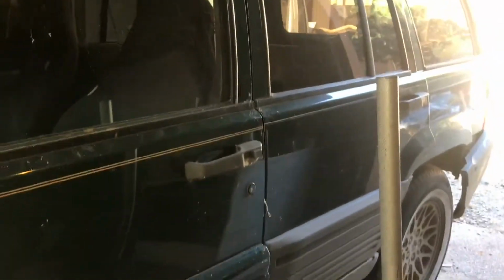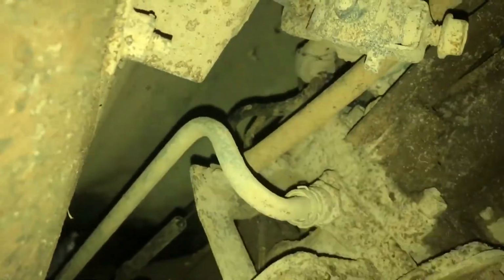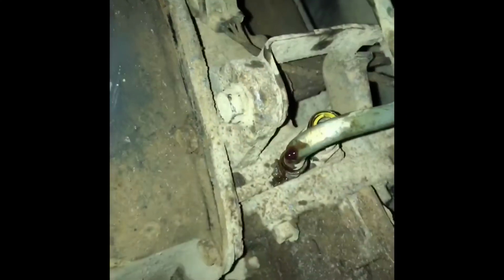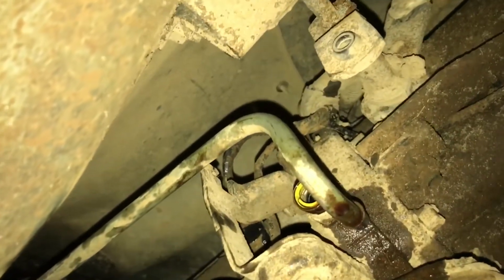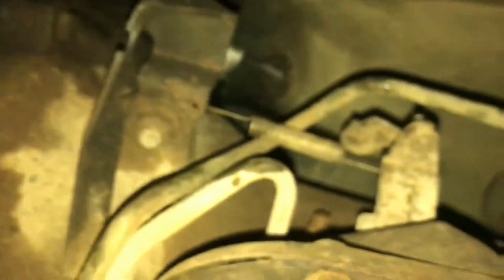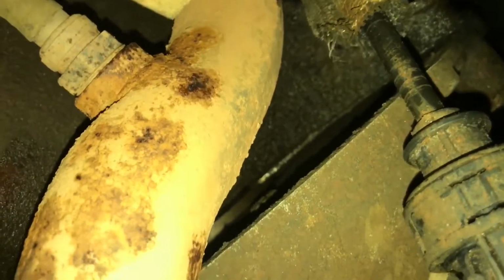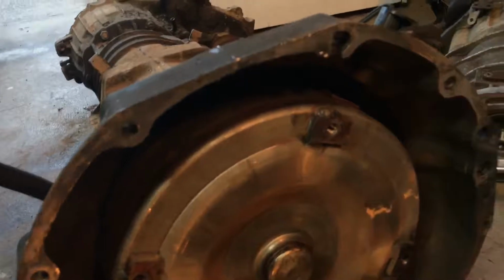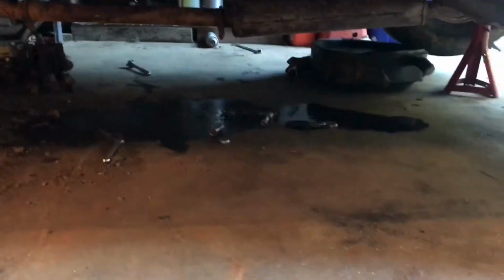How to Change a transmission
How to Chang a transmission